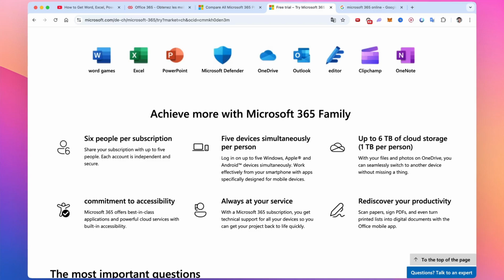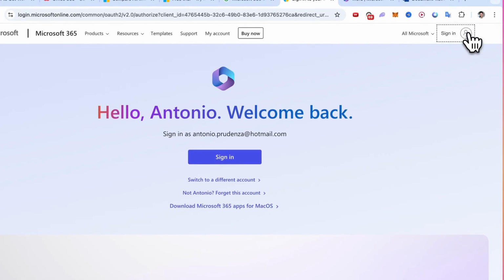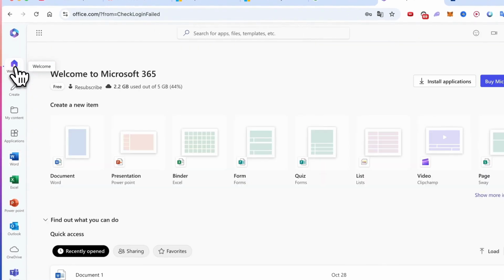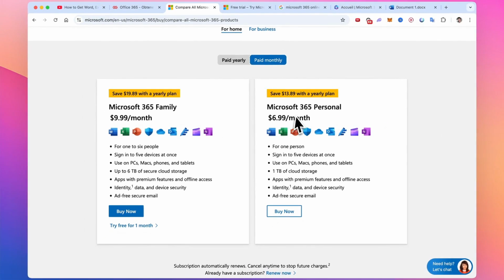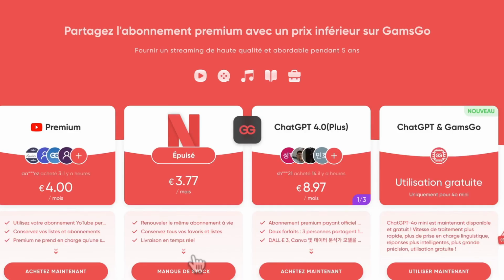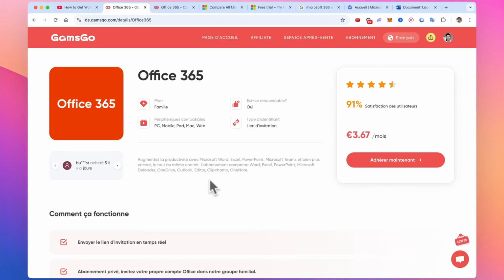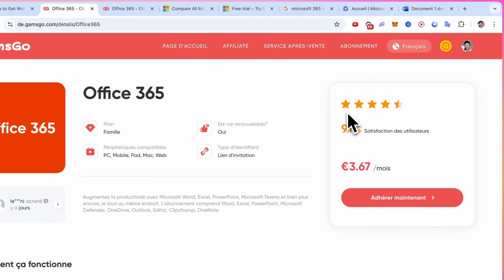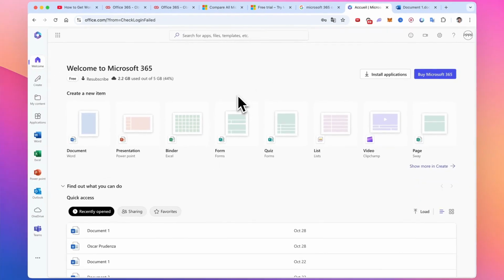How to Install Word on Windows 11 or 10 - Full Guide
In this video, I’ll show you how to install Word on Windows 11 or 10 easily and quickly. You’ll also learn how to get Word for free on PC or Mac and enjoy Microsoft 365 without breaking the bank. With these tips, you can install Word on your computer stress-free.

00:00 Introduction
00:10 How to Install Word on Windows 11 or 10